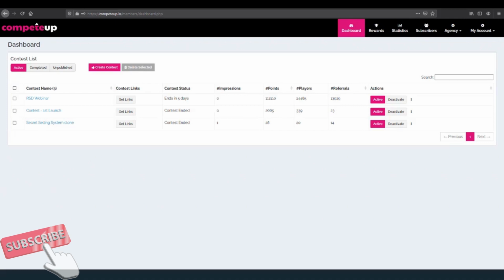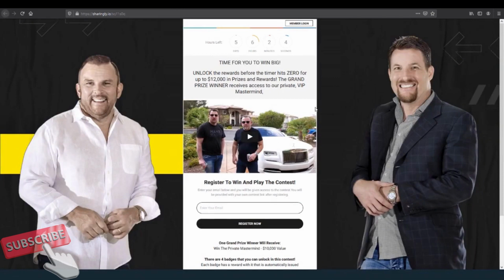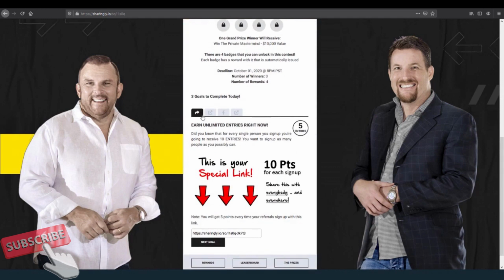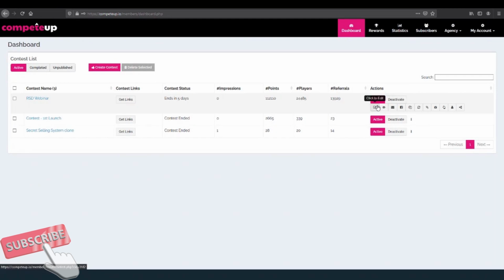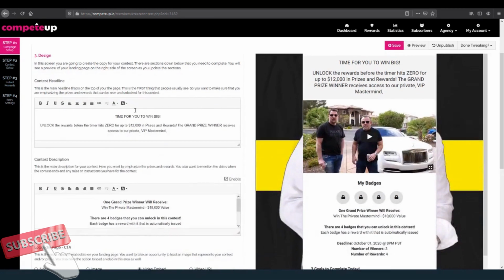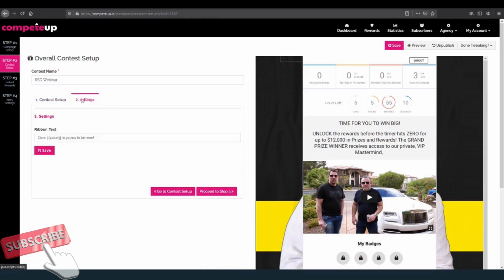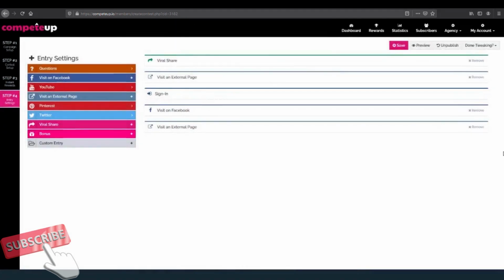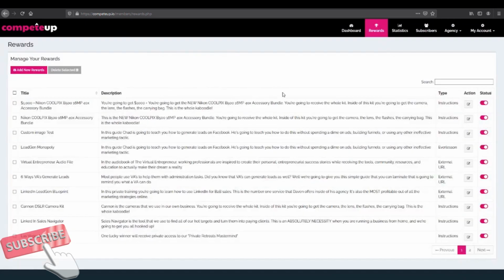COMPETEUP Review 2021 | Competeup Product Demo | Competeup Bonus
Why should you compete?
We are approaching 2021, and one thing that is rising on a daily basis is the AMOUNT OF VIRAL TRAFFIC ON THE INTERNET!

Rewards and giveaways will account for 75% of consumer Internet traffic by 2022!

The competition is here to stay!

The not-so-surprising reality is that contests are the most popular choice among marketers! Engagement, brand value, traffic, lead generation, and conversions all benefit from contests and rewards.